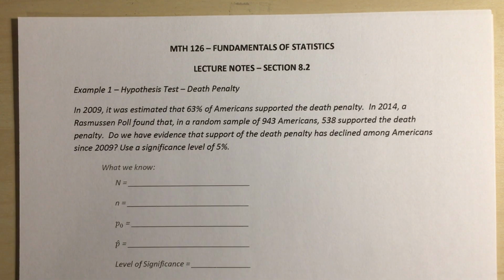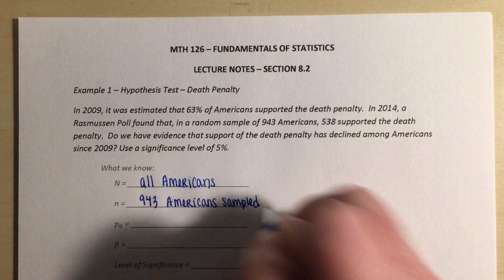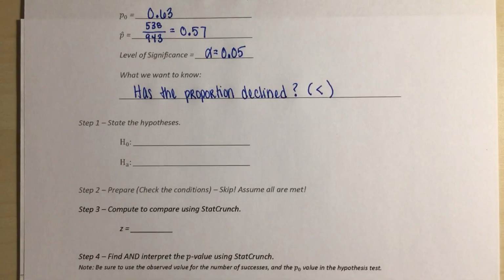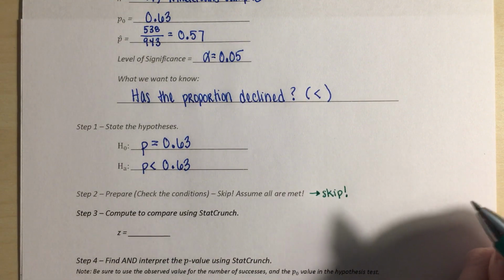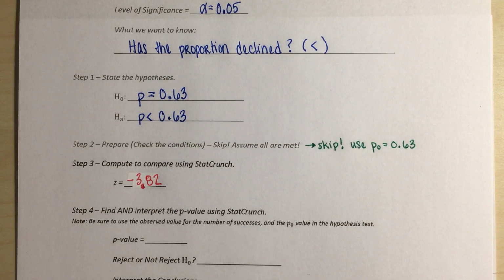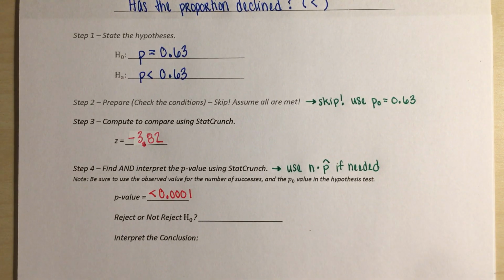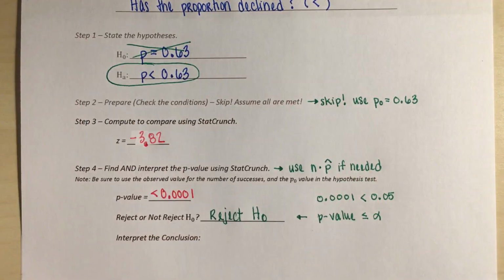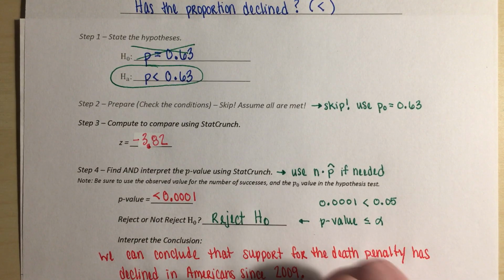Math 126 - Section 8.2: Hypothesis Testing - The Process - Death Penalty Example